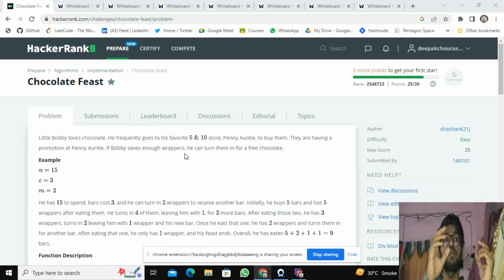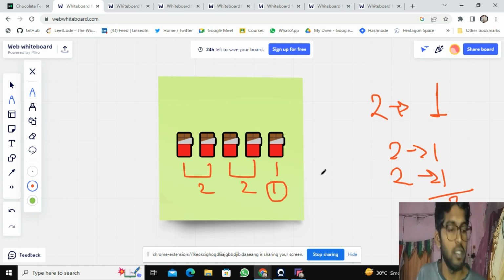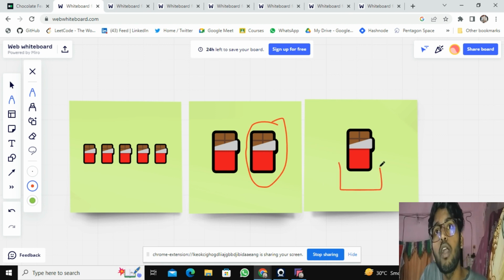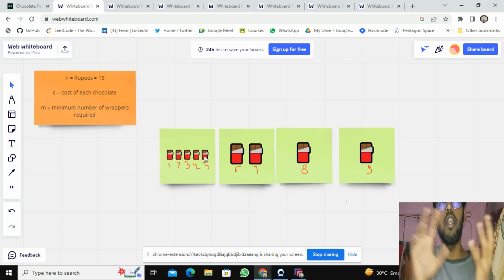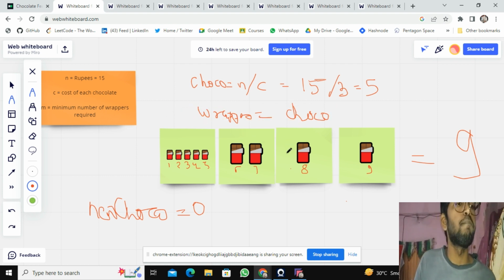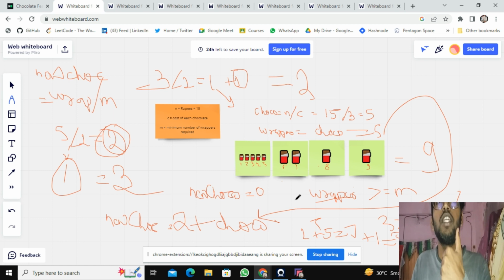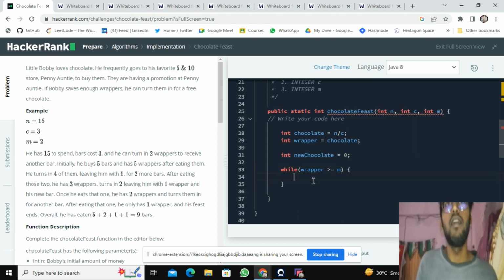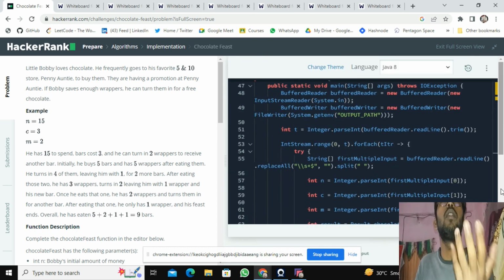Chocolate Feast | Hackerrank | Java Solution ? Detailed Explaination | Source Code